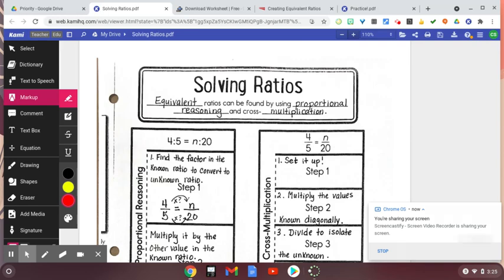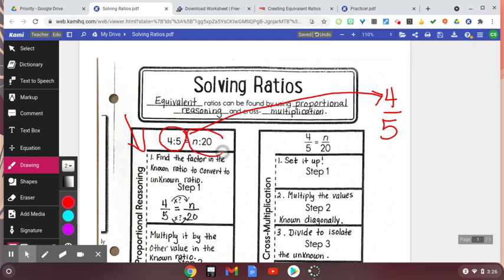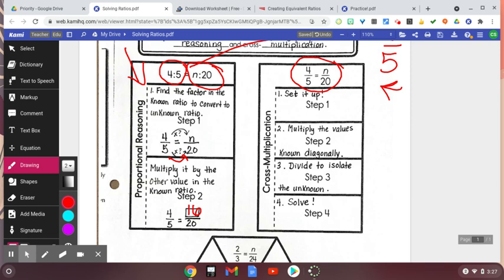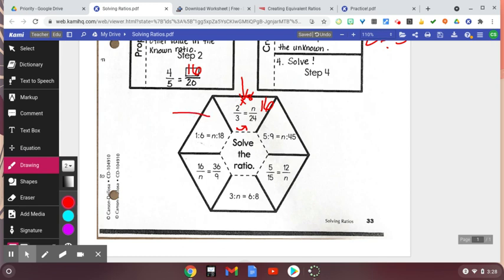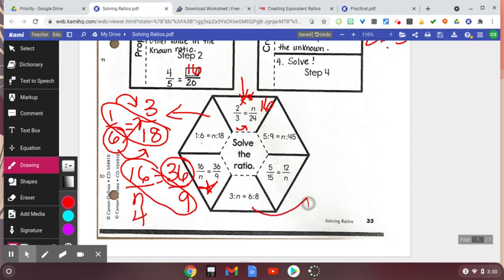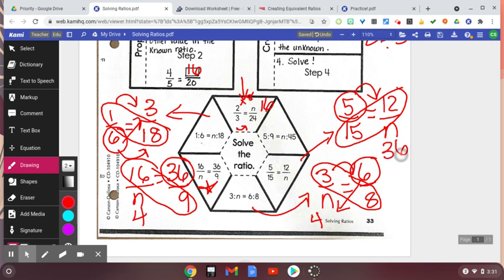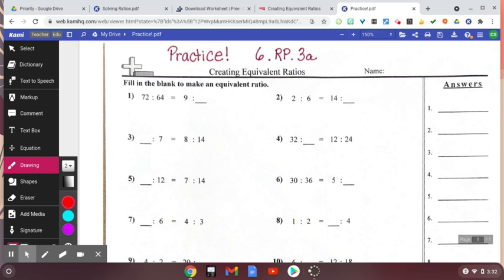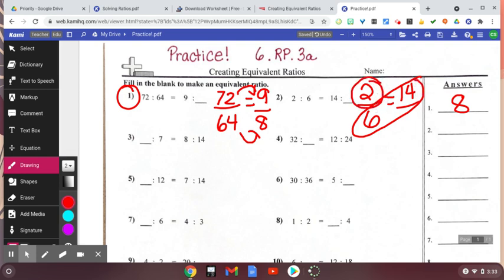Solving Equivalent Ratios-Notes and Practice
Watch this video BEFORE doing the graded worksheet.  You can use a calculator to complete.